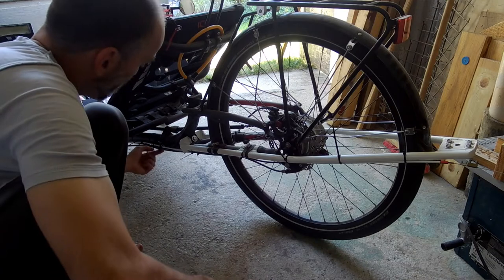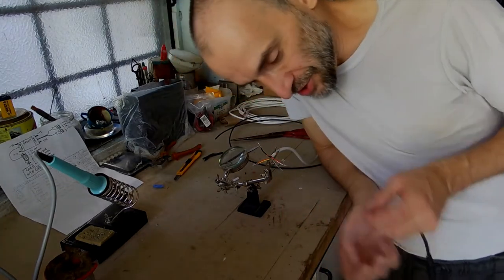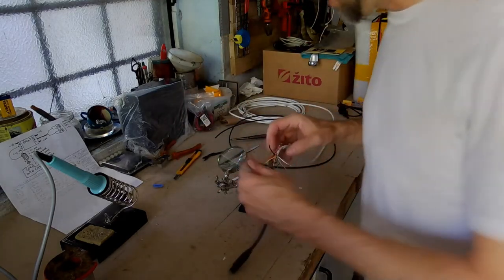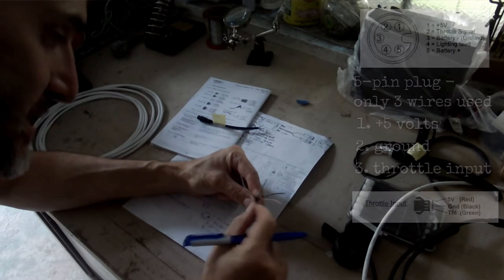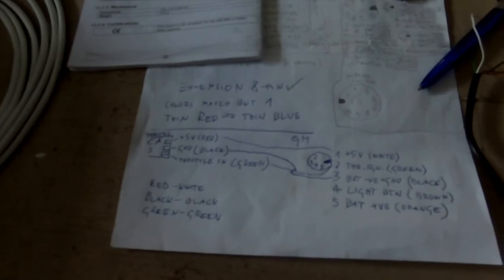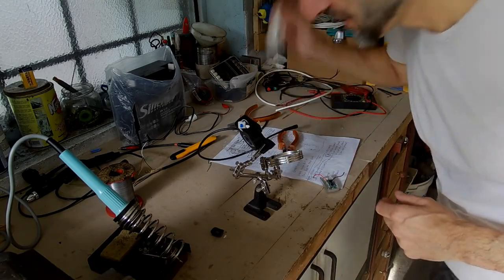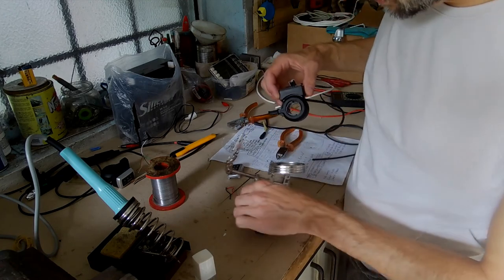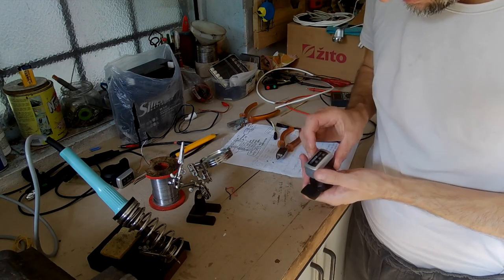041 21-09-14 wiring of cycle analyst and handlebar components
description
we need to extend wires from handlebar to the trailer, to connect the electronic components in the trailer, with the electronic components on the handlebars; that is cycle analyst, speed throttle

godspeed

aum

 classical guitar music arranged and performed by jon sayles:
 j.s. bach - prelude - cello suite 3
 mozart - menuetts 1 and 2 from 41st symphony
 j.s. bach - largo - from concerto no